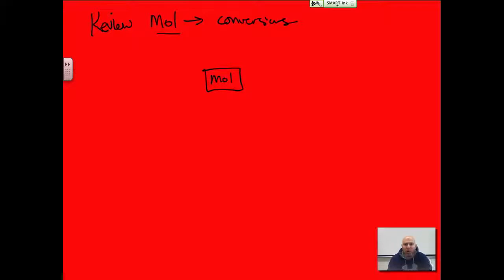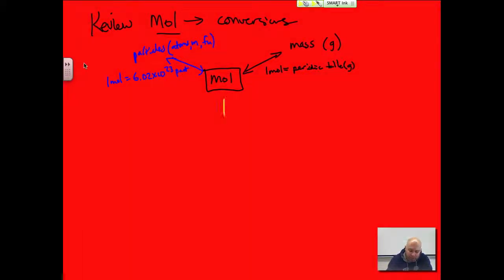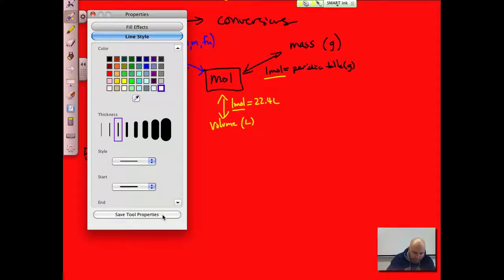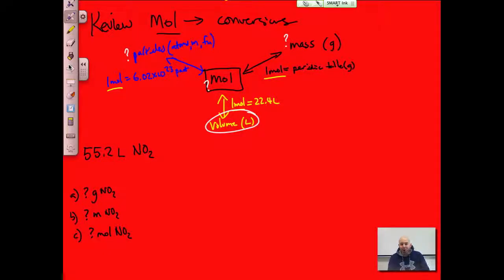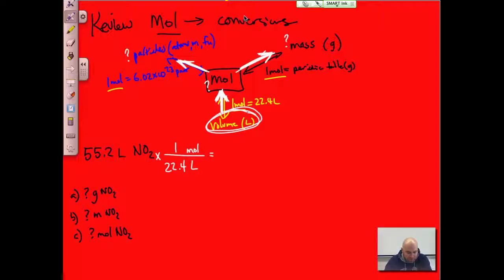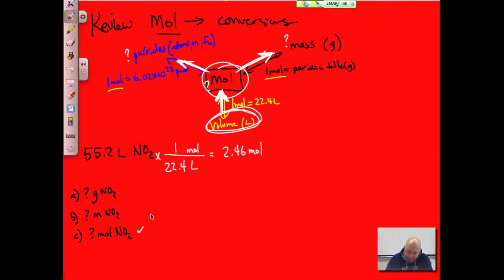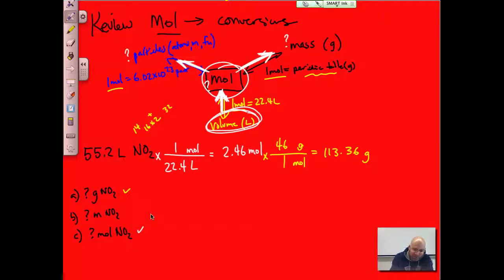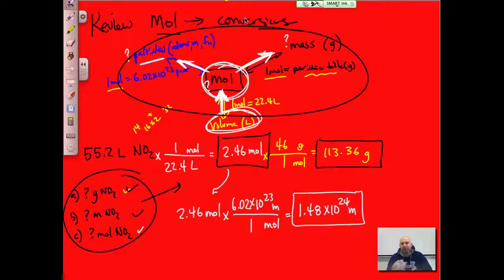Unit 8 - Ch10Sec10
Review on mole conversions